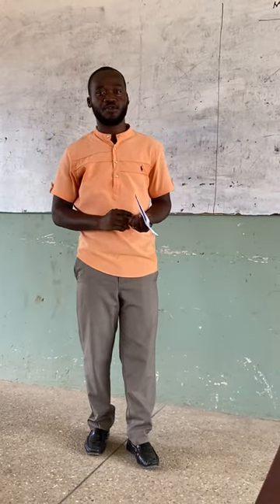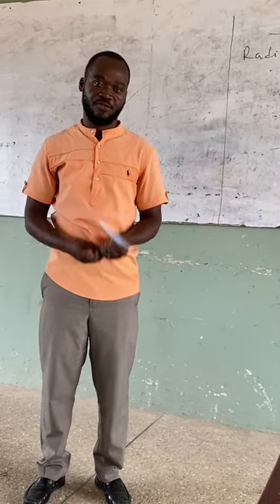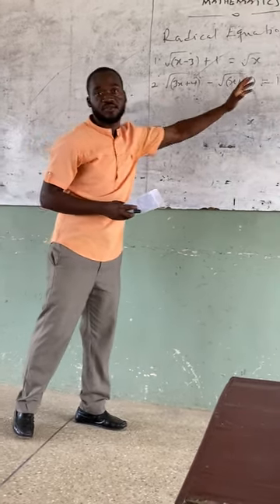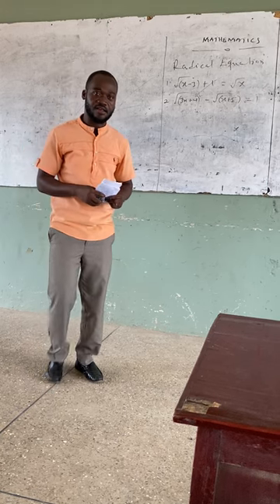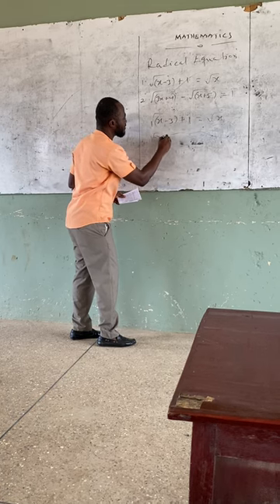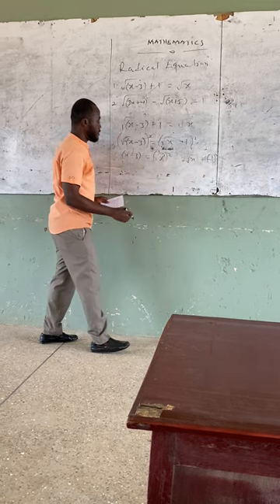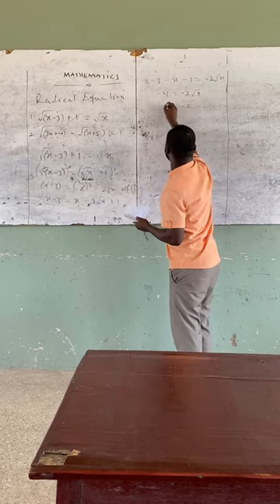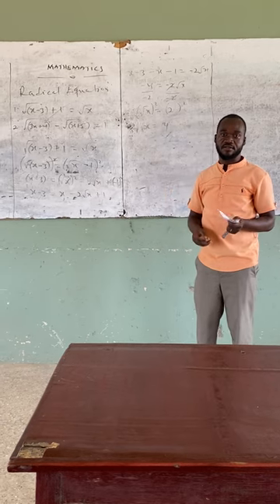21 November 2023